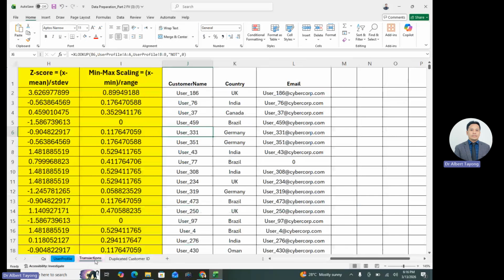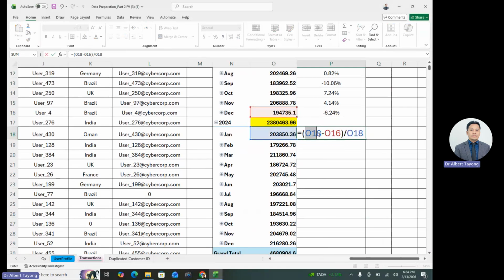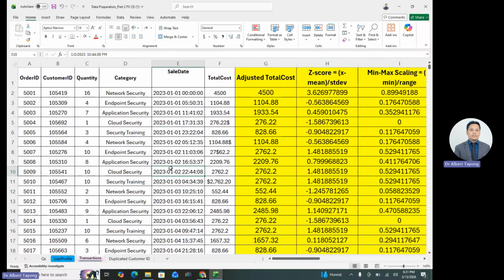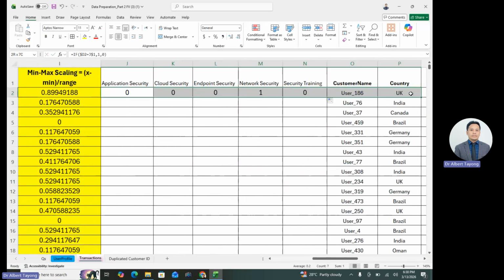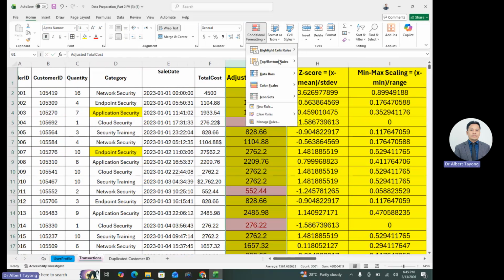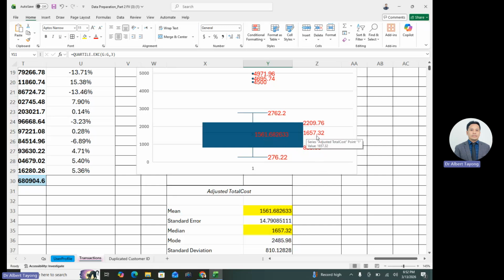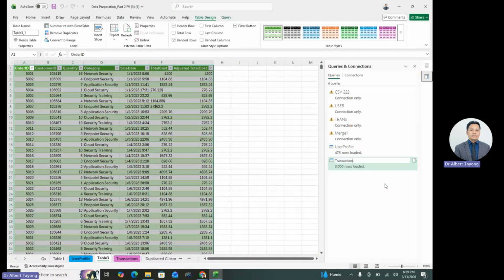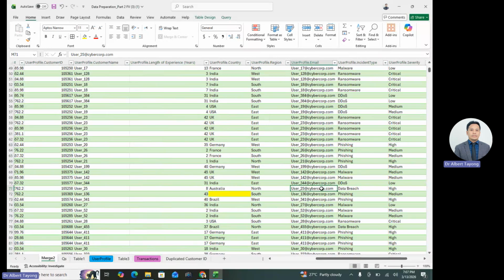Data Preparation - FV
CONCATENATE function
Using Pivot tables for Seasonal Patterns
Combining Sheets - Power Query (Join Kind)